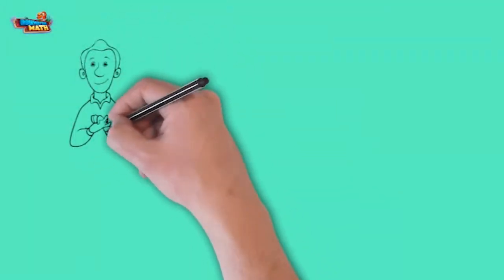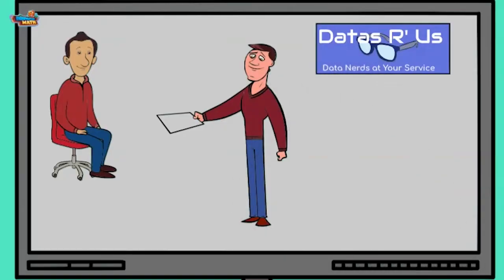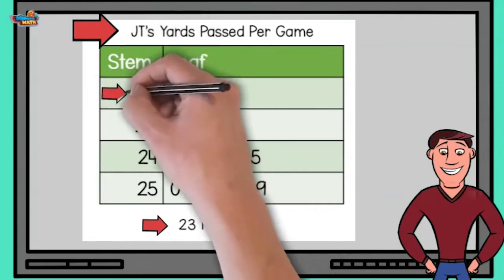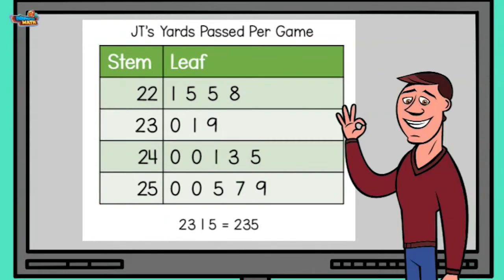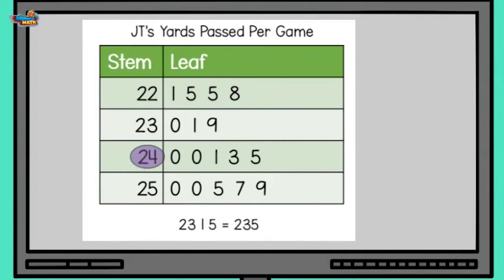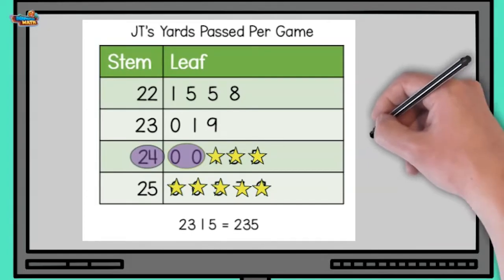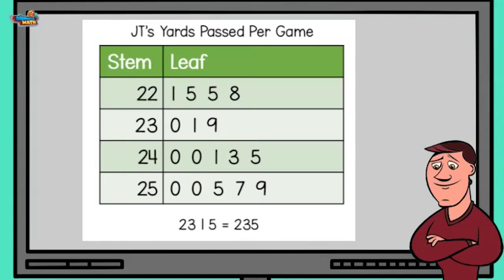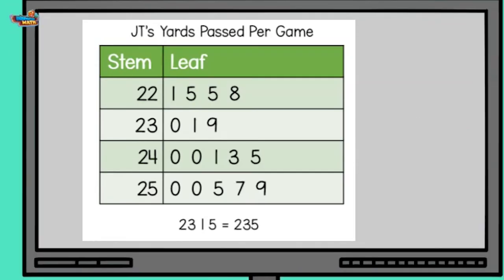Interpret Data on a Stem and Leaf Plot - 5th Grade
Underwater Math provides engaging learning solutions for students. This video helps students solve one and two step problems using data from a stem and leaf plot. Great for 5th grade math students. TEKS 5.9.C.